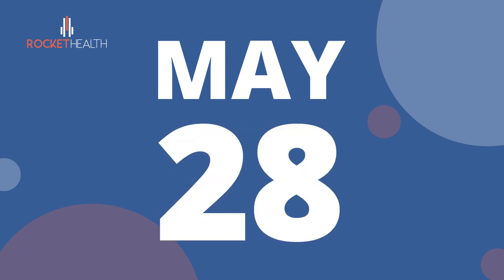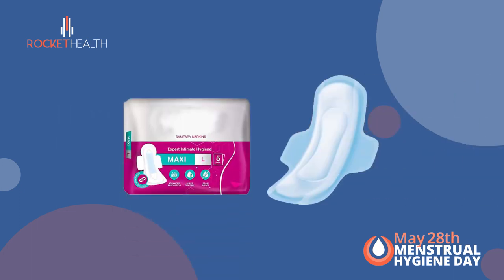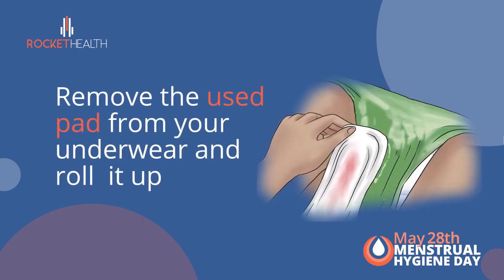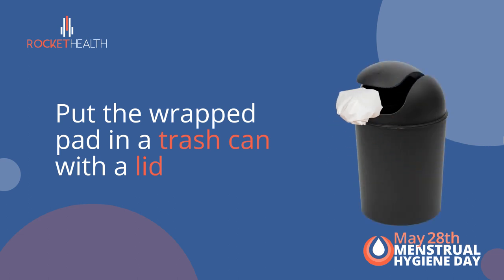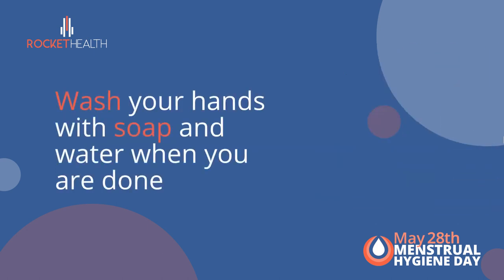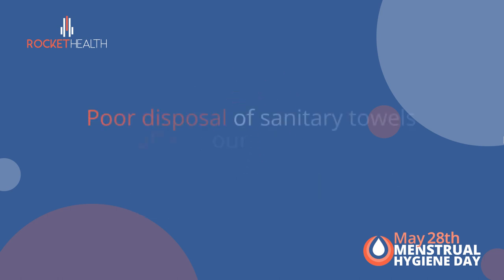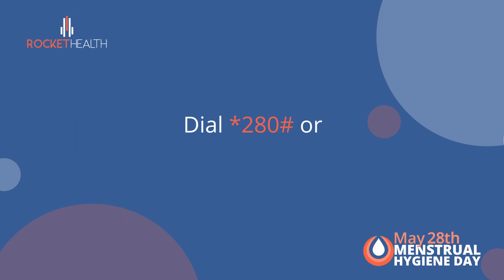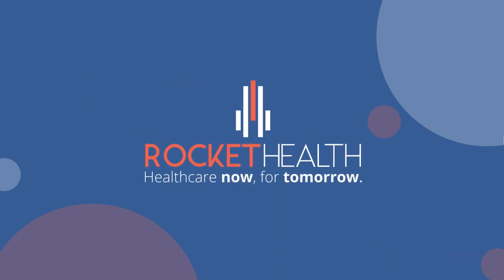World Menstrual Hygiene Day - Rocket Health